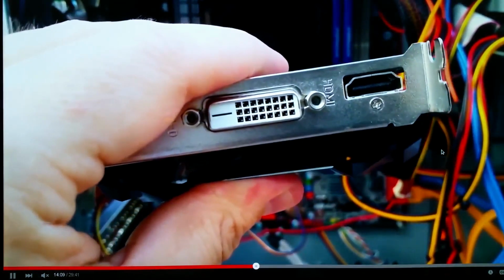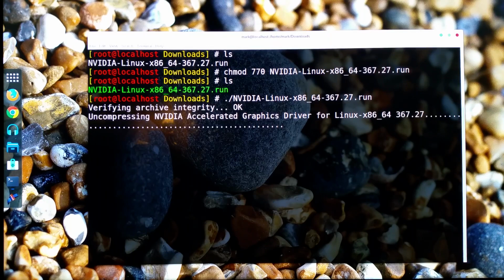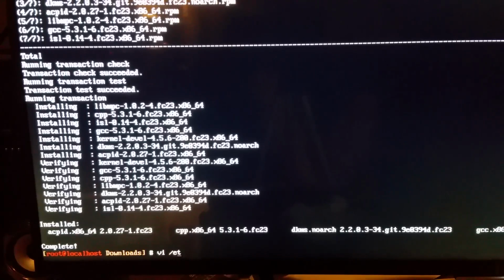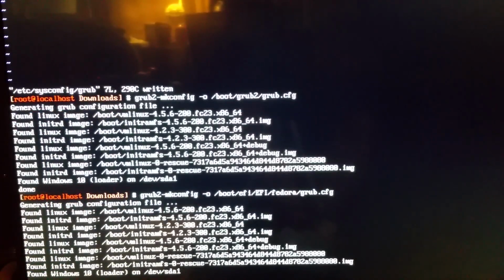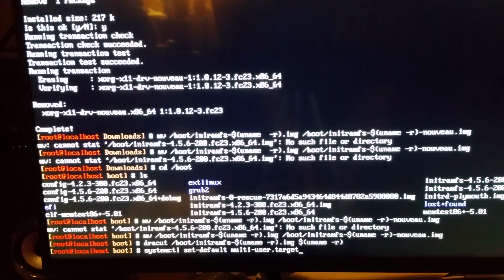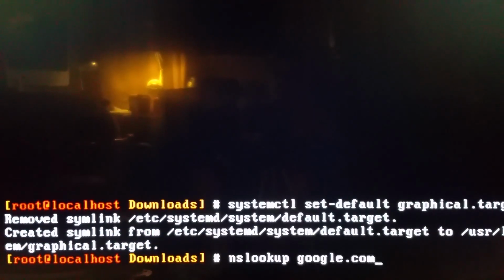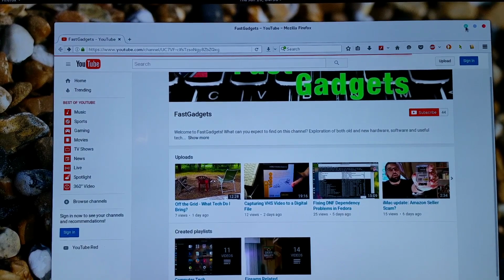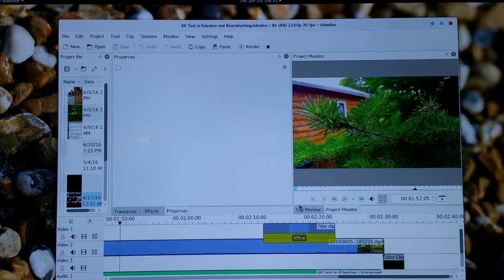NVIDIA Driver install in Fedora Linux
What does it take to get Nvidia drivers working in Fedora?  It's no walk in the park, but it is possible!